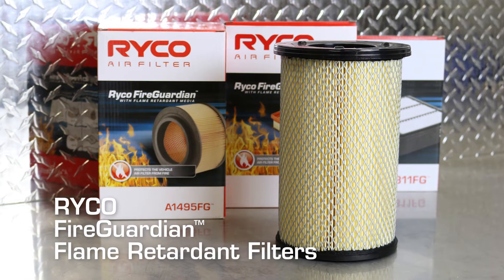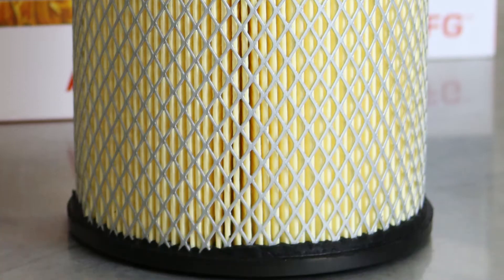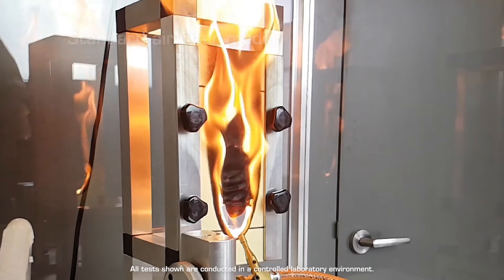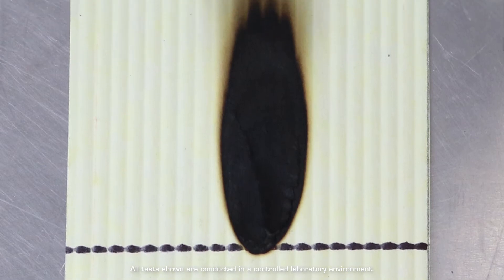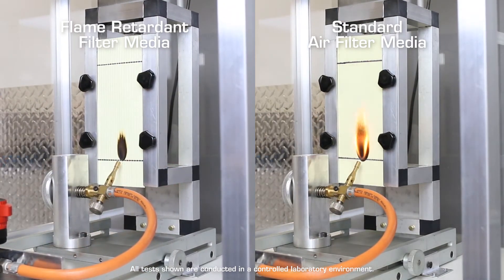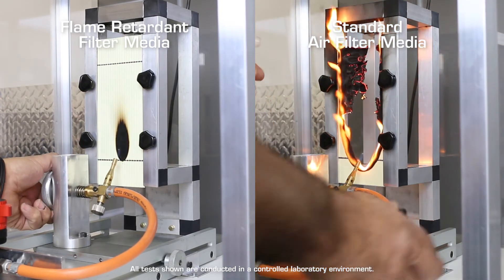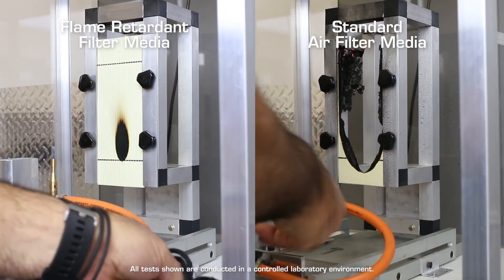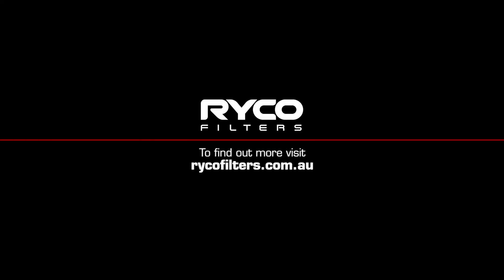About Ryco FireGuardian Flame Retardant Air Filters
Ryco have developed "The FireGuardian".
A flame retardant vehicle filter for vehicles being used by Fire Authorities, Emergency Services, Communities that are bushfire alert and families that want extra fire protection insurance.